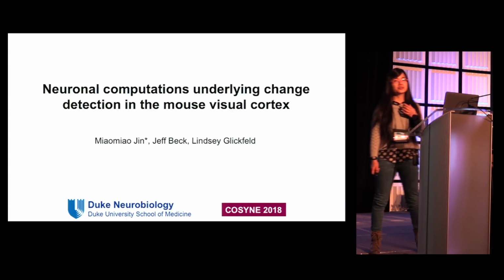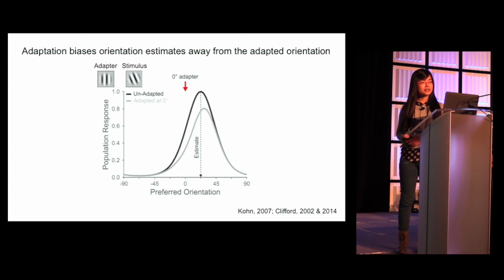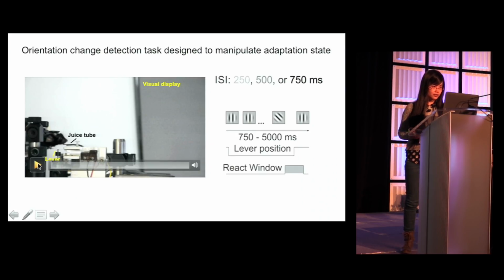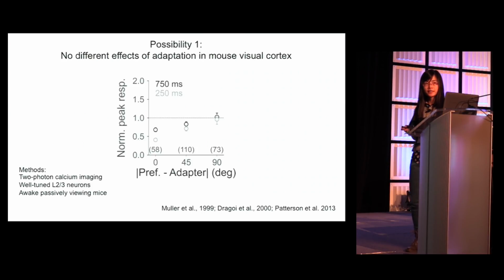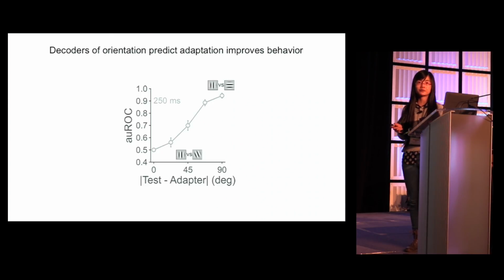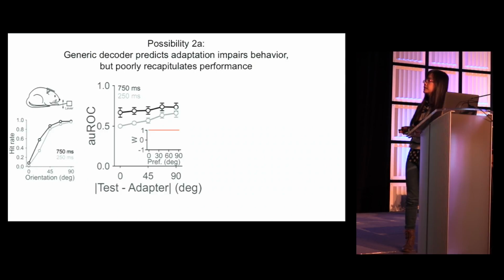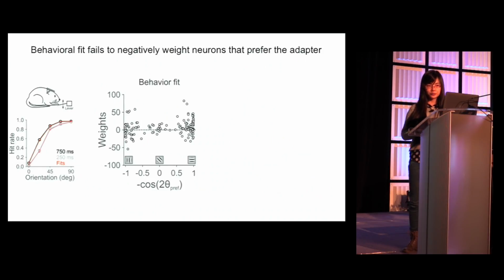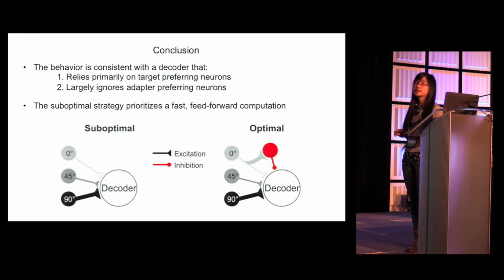Miaomiao Jin - Neuronal computations underlying change detection in visual cortex (Cosyne 2018)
Miaomiao Jin

"Neuronal computations underlying orientation change detection in the mouse visual cortex"
Miaomiao Jin, Jeff Beck, Lindsey Glickfeld